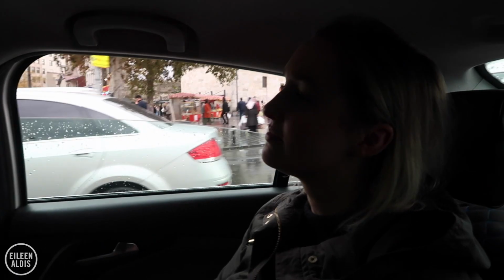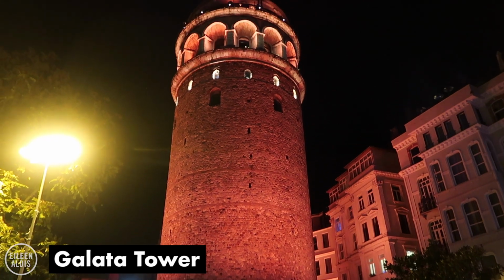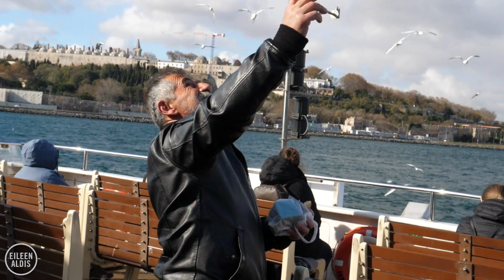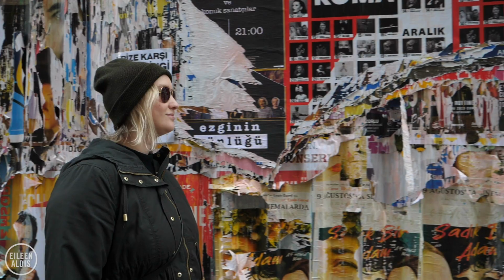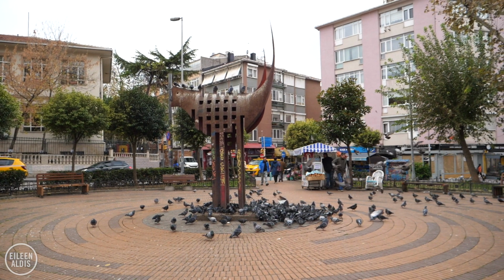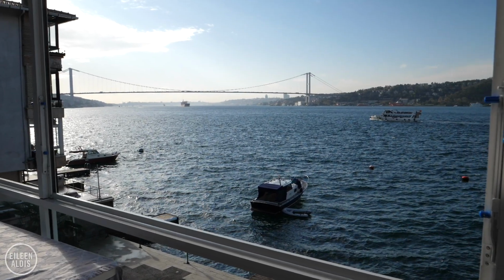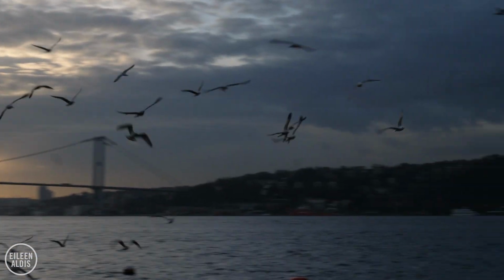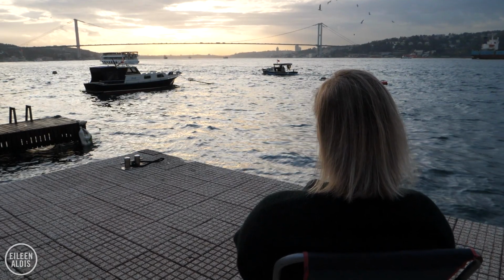Istanbul: One City, Two Continents | East Meets West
Istanbul, Turkey is known as the city where east meets west because it's spread across two continents: Europe and Asia. In this video, we're giving you an overview of the European and Asian sides to give you a better sense of what each is like. And if you're trying to decide where to stay during your visit to Istanbul, we have you covered! Most tourists only visit the European side - with very good reason! - as most of the main attractions are located there. It's exciting, walkable, and you'll love the energy and hustle bustle. But seriously, you don't want to miss out on visiting the Asian side as well, which is slower paced and has a more local feel. Whatever you do, a ferry ride is Istanbul's cheapest thrill, so make sure you get out on the water to catch the best views of this unique and fascinating city.

Check time stamps below and watch the rest of our Turkey series for more videos!

0:00 Hello
1:35 European Apartment
2:23 Galata Neighbourhood
3:35 Kamondo Stairs
3:59 Galata Bridge
4:36 Ferry to Asia
7:06 Arrival in Kadiköy
7:31 Kadiköy-Moda
8:25 Food Market
9:16 Moda Neighbourhood
11:21 Asian Apartment
17:02 Çengelköy Neighbourhood
18:07 Bye bye

👋🏻 ABOUT ME

Hi! My name is Eileen and in 2017 I sold my stuff and bought a one-way ticket to travel the world with my boyfriend, Marc.

👩 LET'S GET THE FRIENDSHIP THING GOING 👋

Flying camera
Underwater camera